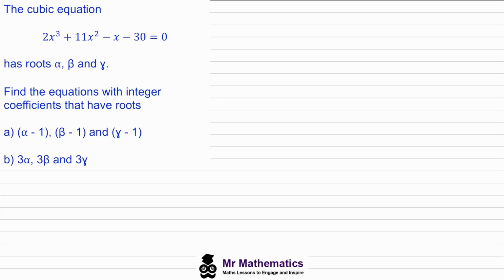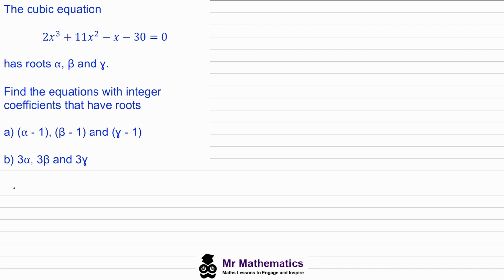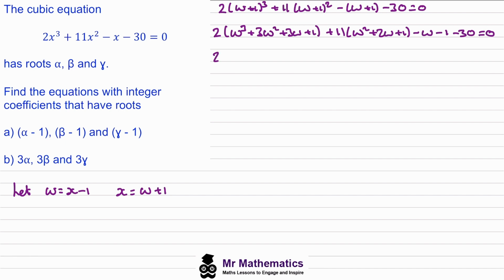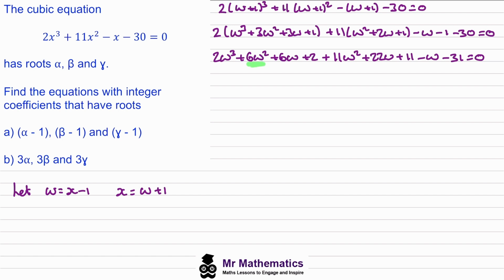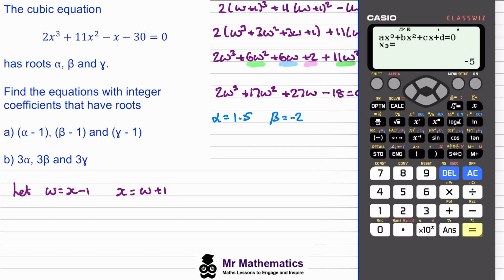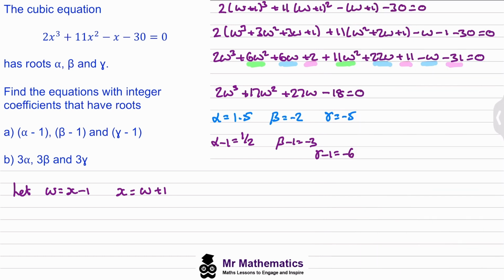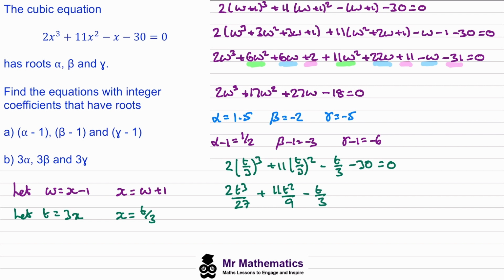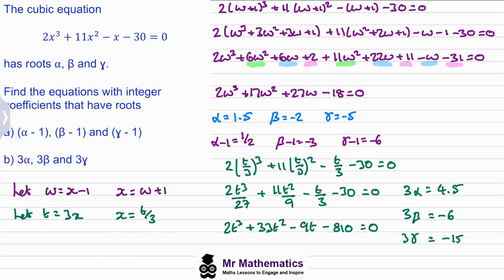Transforming Roots of Cubic Equation | Mr Mathematics